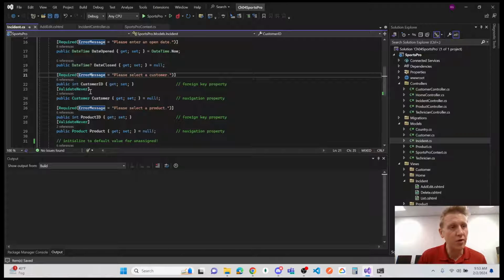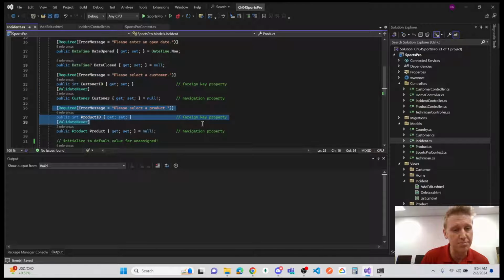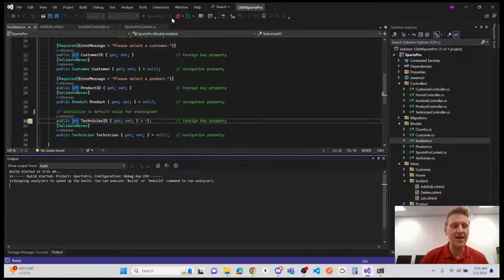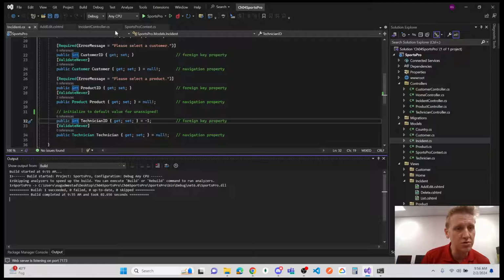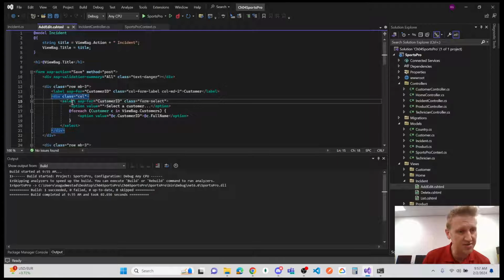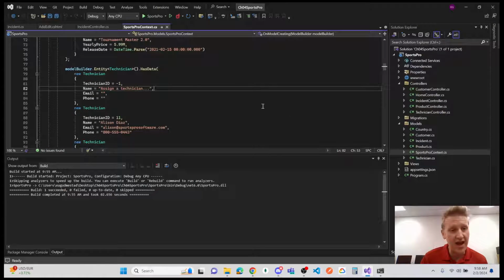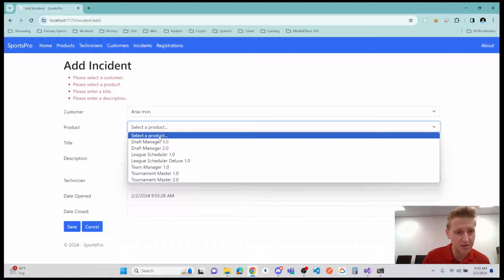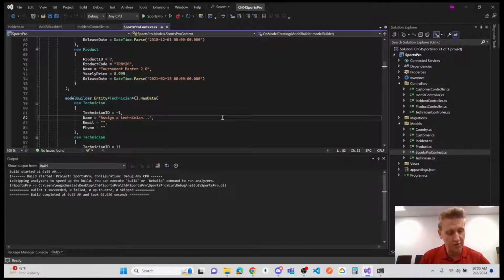ASP.NET Core MVC - How to handle Related Entities that are Required or Optional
Our Incident entities are related to Customers, Products and Technicians.  In this demonstration I review the differences between Required entities and Optional entities in the both the model and view code.